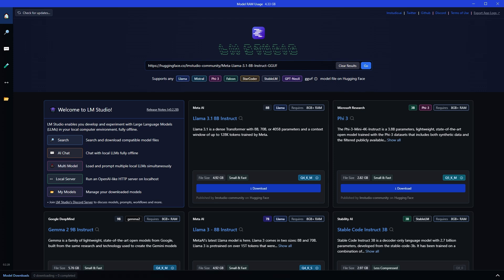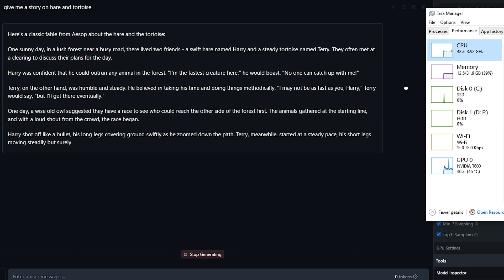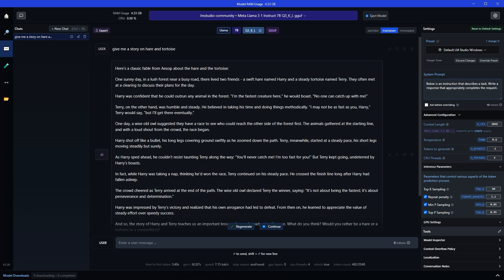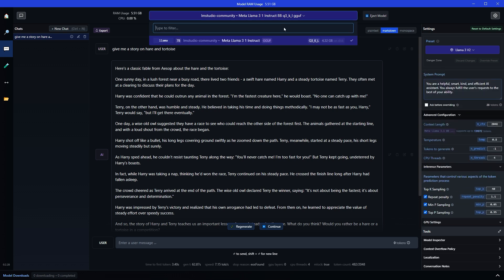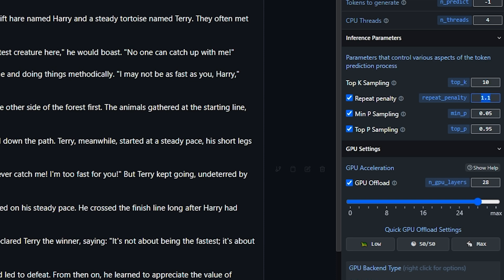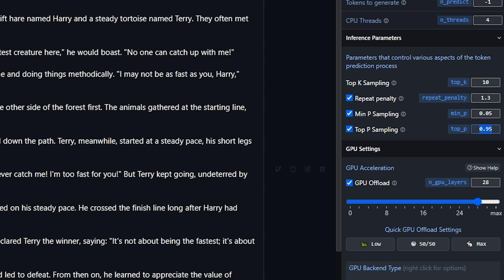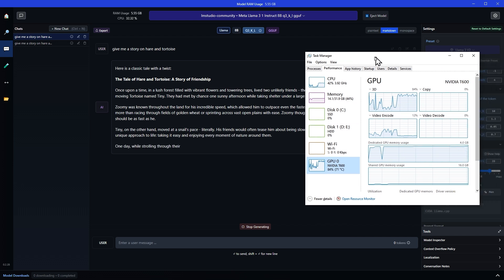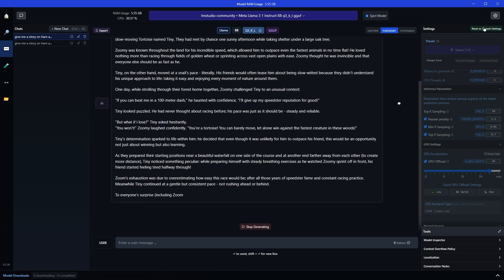Speed Up AI Response | Optimize AI for Better & Faster Responses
Are you using AI on your PC and getting responses very slow. If you are using LM Studio and you are wondering how to get responses quickly or Speed-up Inference in LM Studio I will show you how. This tutorial is using LM Studio as example. But these settings can be applied on other AI apps as well.